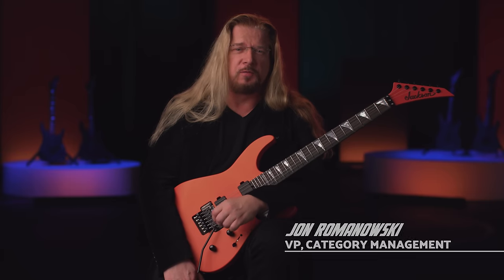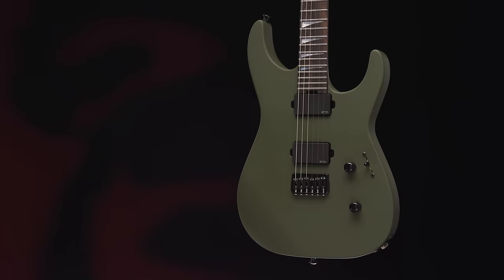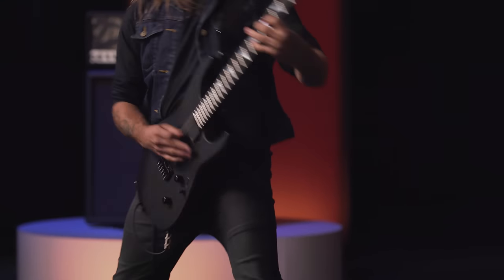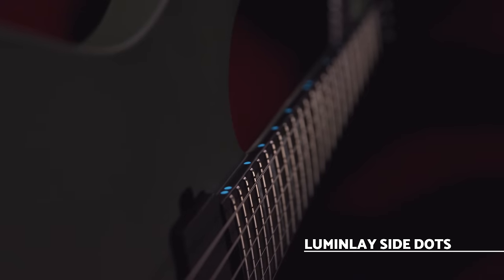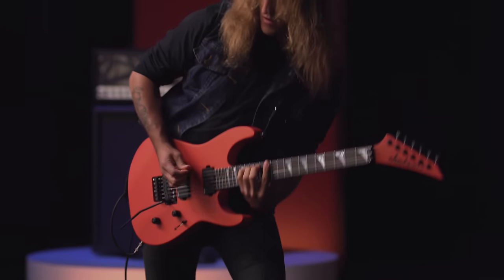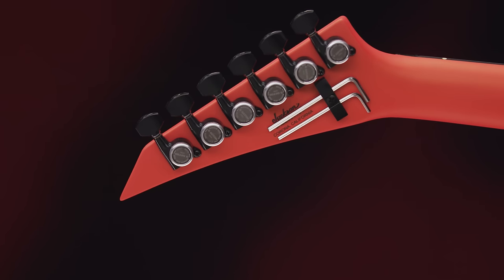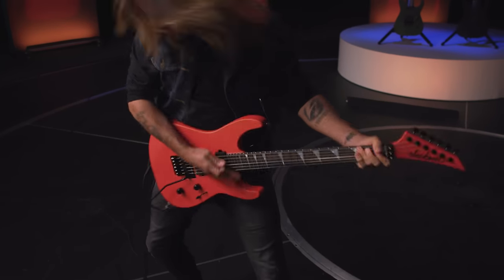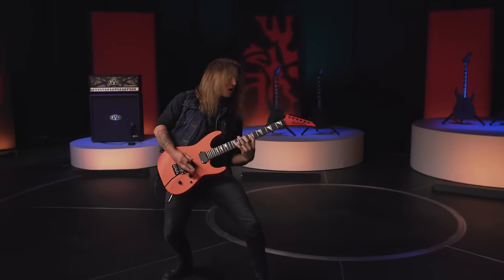Unleashing the All-New American Series Soloist SL2MG and SL2HTMG Guitars | Jackson American Series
Speed. Power. Precision. The all-new American Series Soloist SL2 models come equipped with stainless steel frets, EMG 81/85 pickups and our lightning fast Speed Neck.